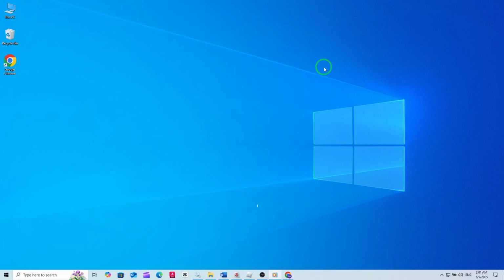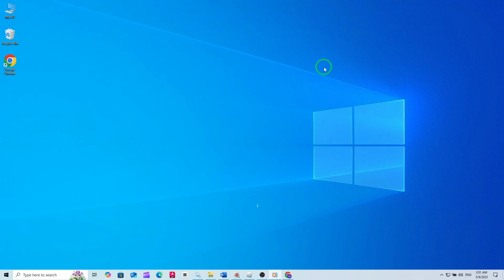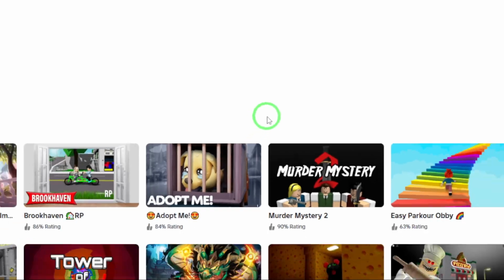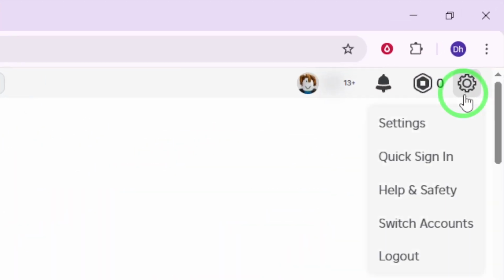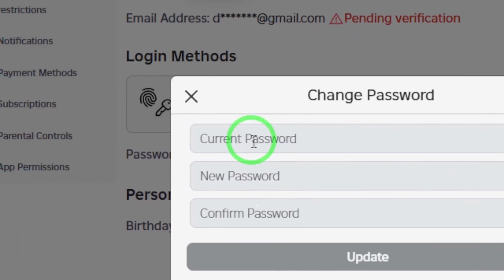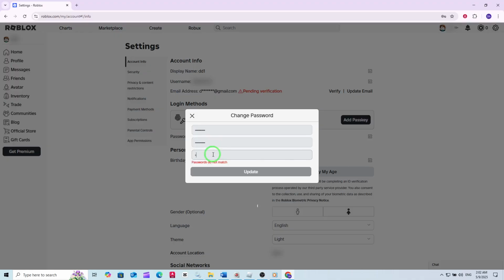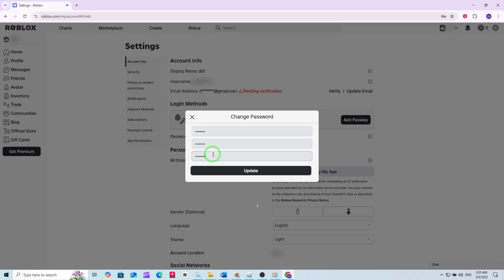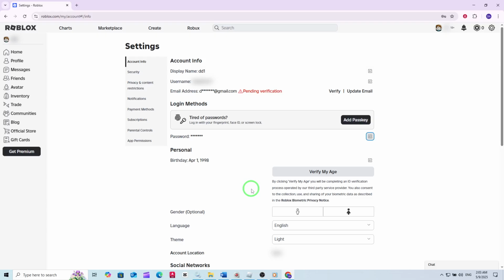How To Change Your Password On Roblox Web On PC (New Update)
Learn how to change your password on Roblox web on PC with the latest update. This quick guide will help you keep your Roblox account secure by updating your password in just a few easy steps.

Follow these steps to change your Roblox password on PC:

1. Open Roblox on your browser

2. Click on the Gear icon from the top right menu

3. Enter Account info, click on the edit icon next to Password

4. Write your current password and the new one

5. Confirm it and click Update

Stay safe and make sure to update your password regularly to protect your Roblox account.-

Chapters:
00:00 Intro
00:12 Soultion
01:05 Outro